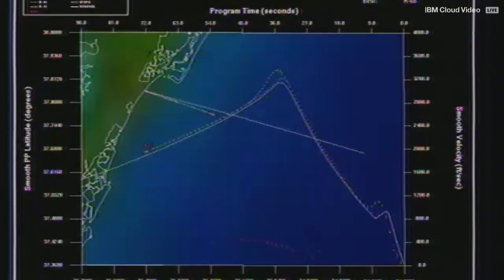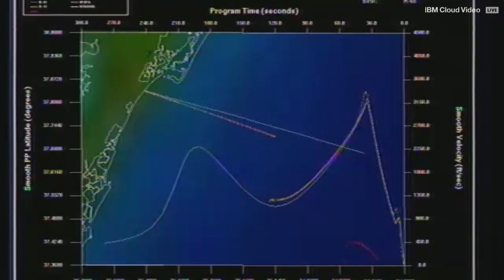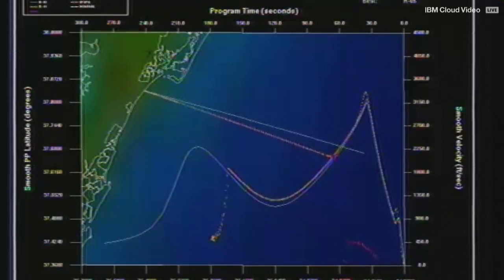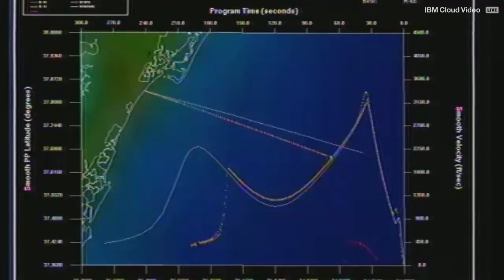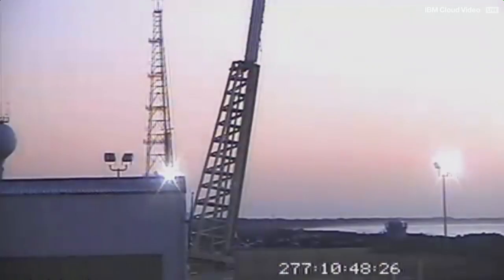NASA Launches Parachute Test Platform from Wallops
NASA tested a parachute platform during the flight of a Terrier-Black Brant IX suborbital sounding rocket on Oct. 4, from the agency’s Wallops Flight Facility in Virginia. The rocket carried the Advanced Supersonic Parachute Inflation Research Experiment (ASPIRE) from NASA’s Jet Propulsion Laboratory in Pasadena, Calif. The mission will evaluate the performance of the ASPIRE payload, which is designed to test parachute systems in a low-density, supersonic environment.

This video is available for download from NASA's Image and Video Library